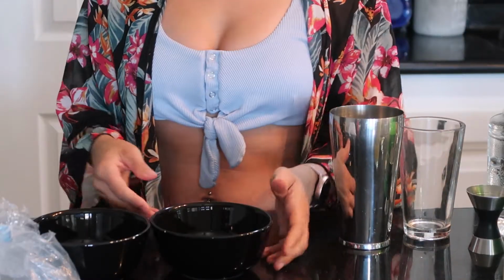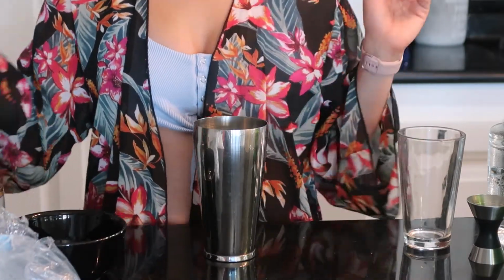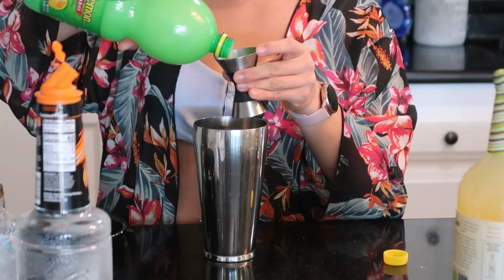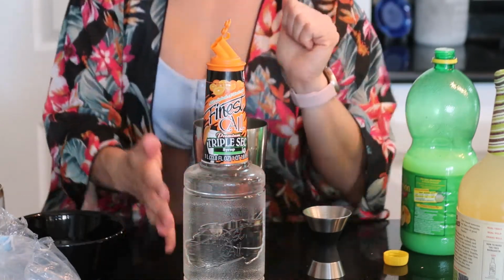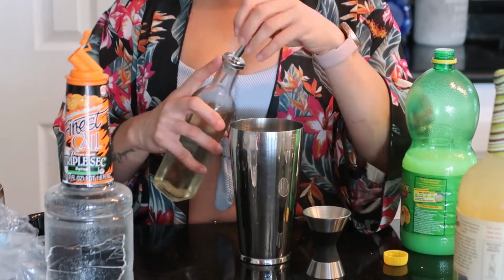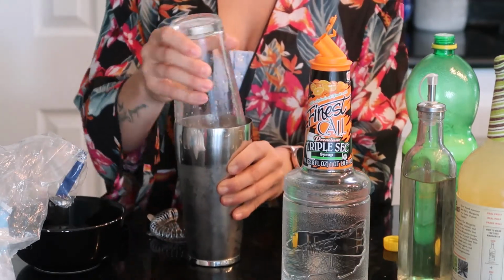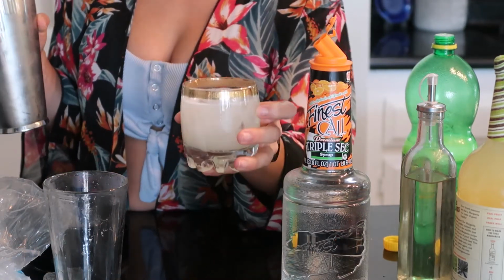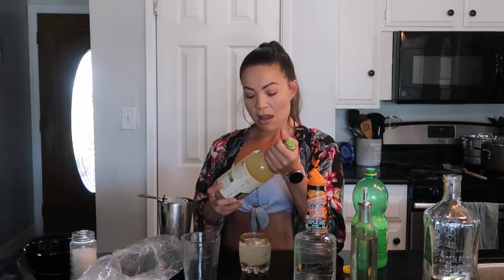Cocktail Hour: How to make an easy and delish Margarita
Hey guys! I decided to do something a little different. I decided to have a cocktail hour! Since it has been so hot and we all can use a delicious cocktail amidst this whole pandemic.

Follow me and tag me on any recipes you recreate
SC: ohhhjezzz